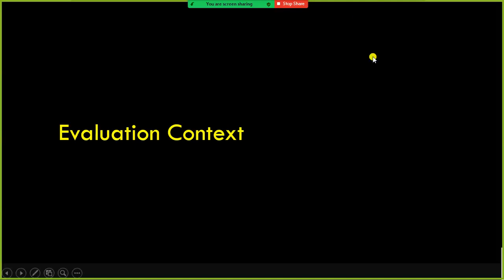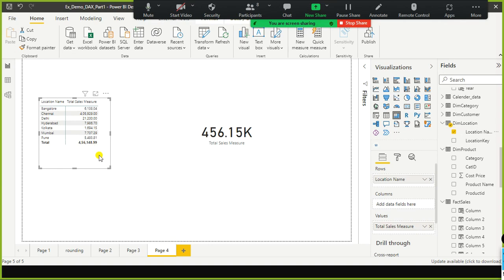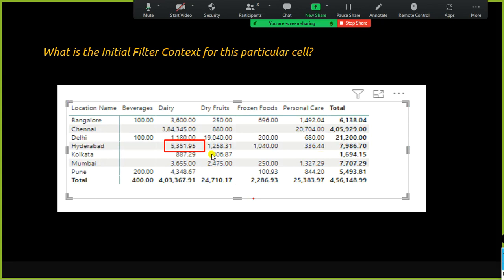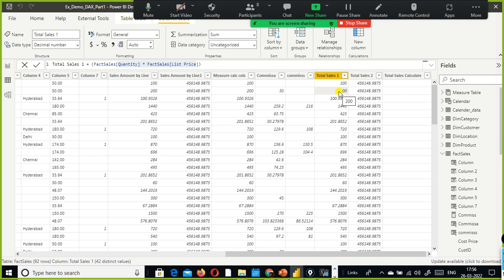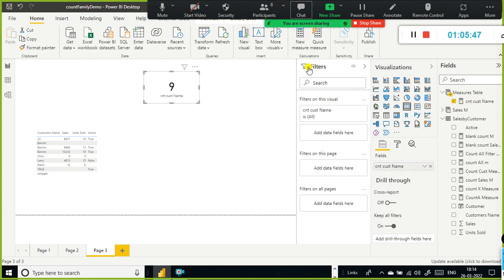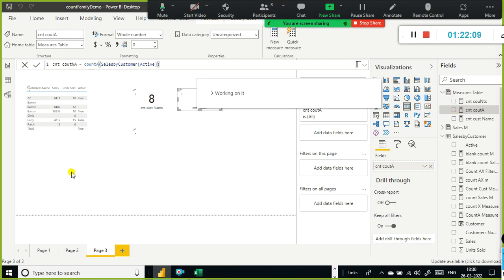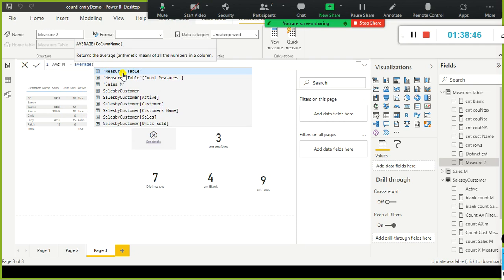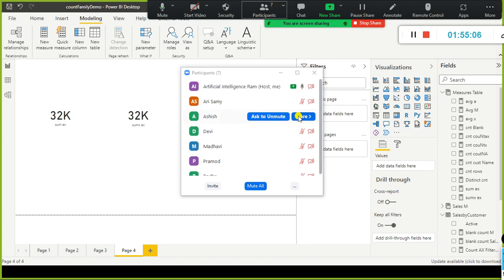18.1 Evaluation Context in DAX